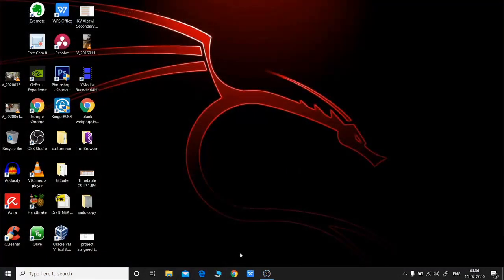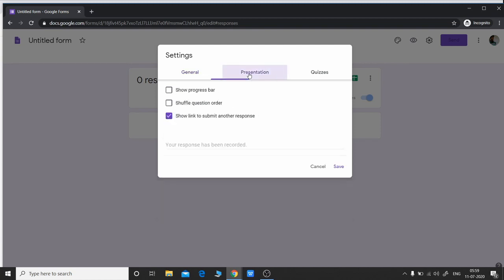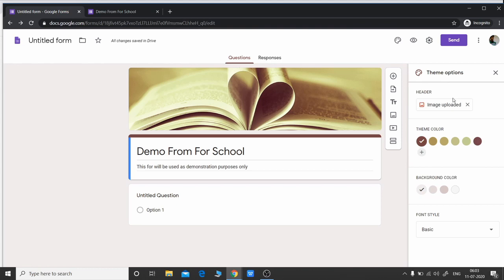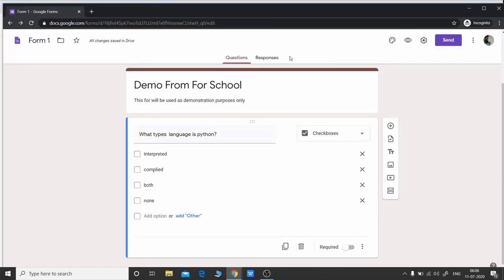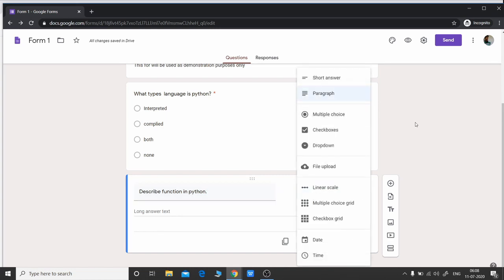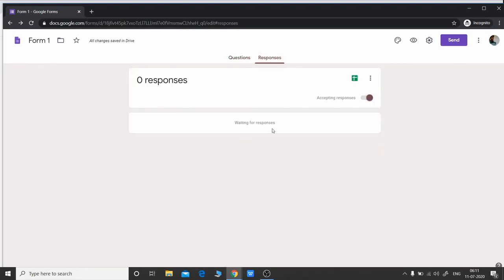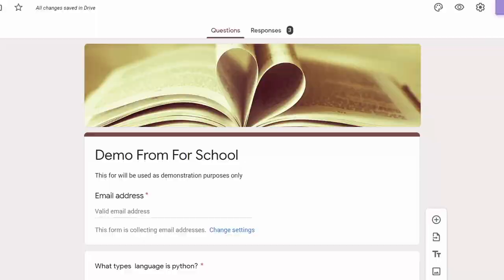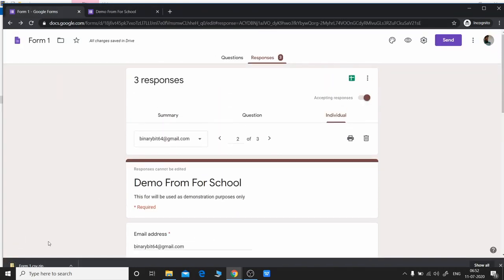Creating Assignment with Google Forms - Construction and Response collection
assignment is a very important part of teaching/learning process and google forms is a very effective tool, so in this video we have covered:
1. how to access google forms and its basic feature and layout
2. creating a sample assignment
3. sending the form to the target audience
4. collecting and analyzing responses